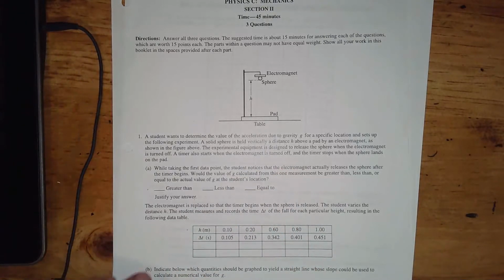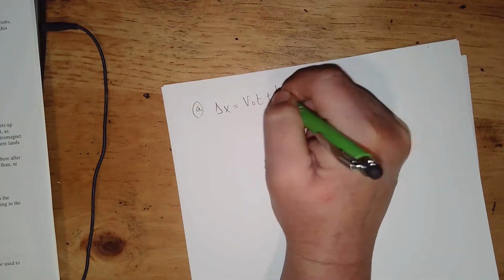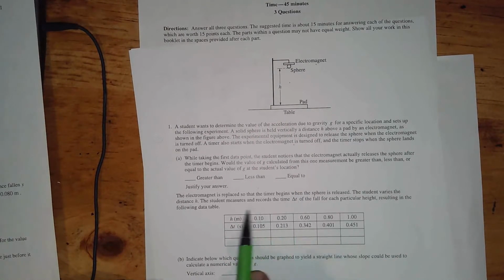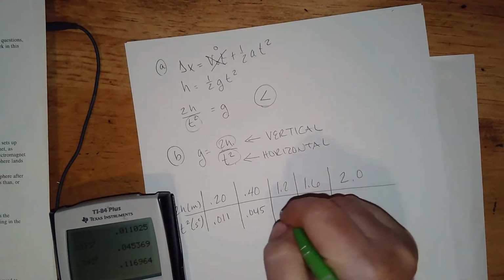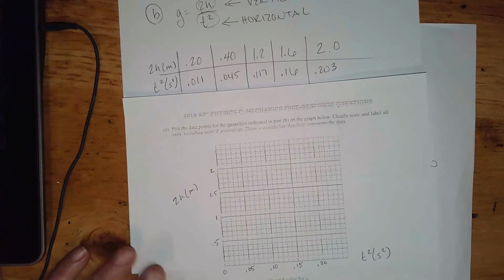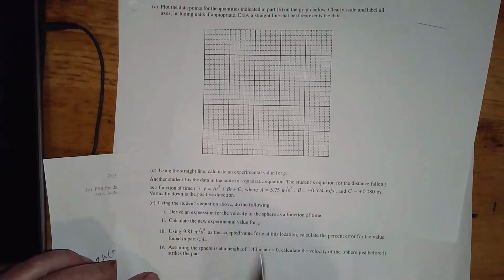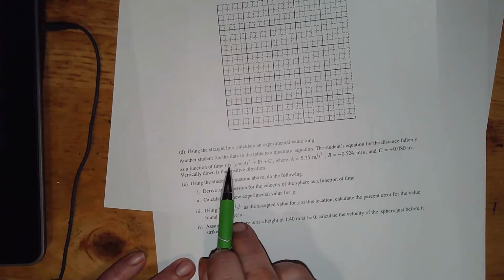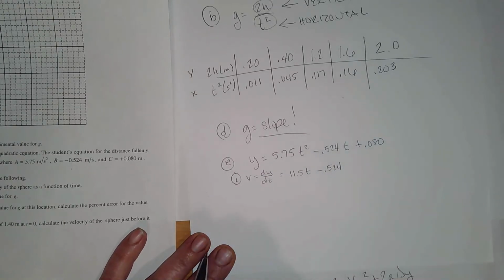AP Physics C: Mechanics 2018 #1